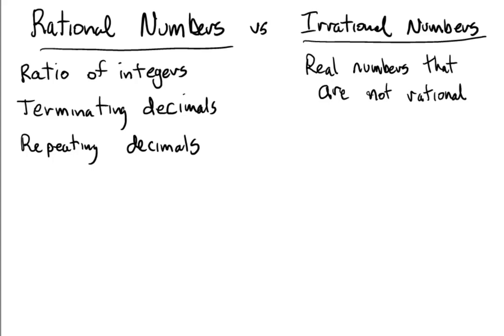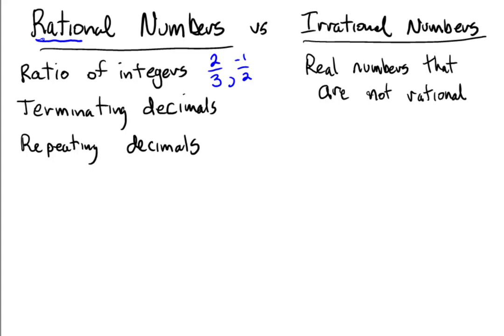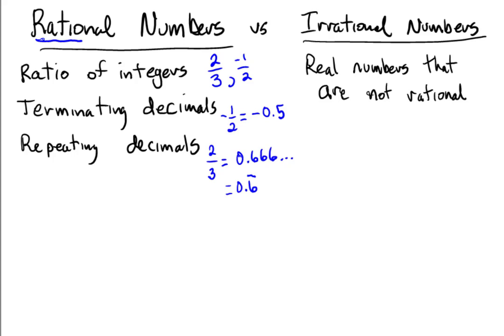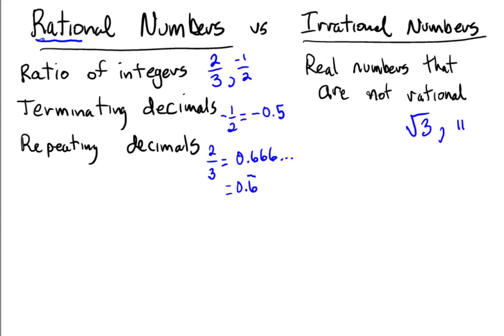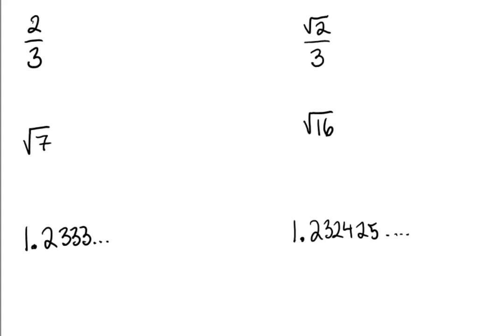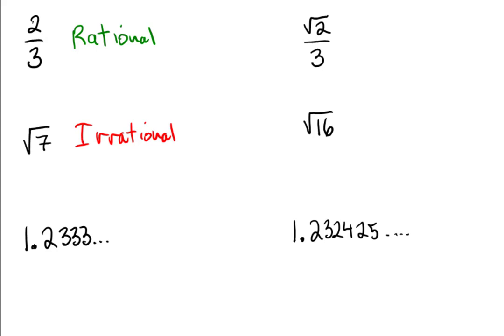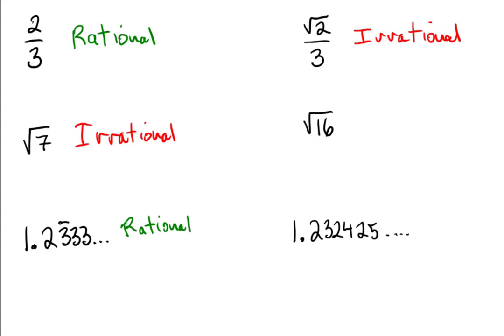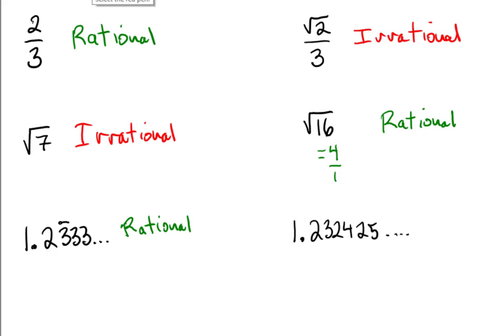The difference between rational and irrational numbers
Identifying true statements about rational and irrational numbers